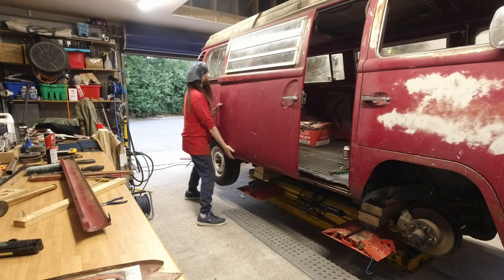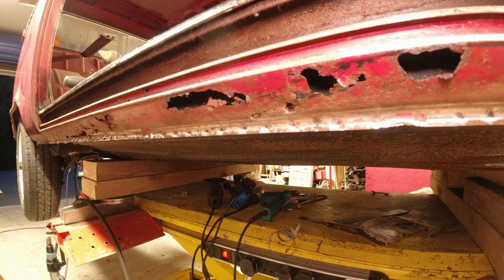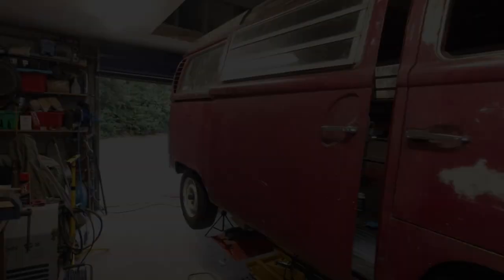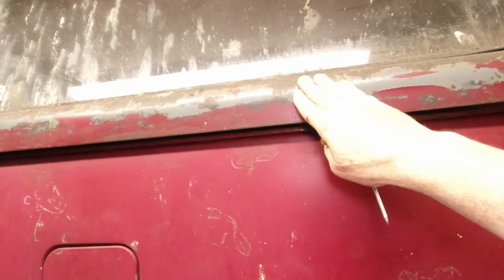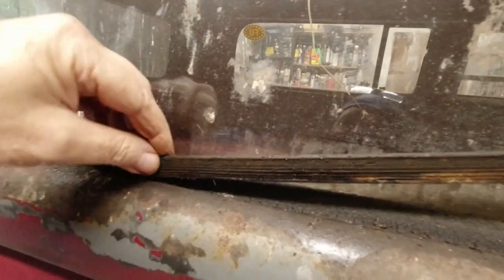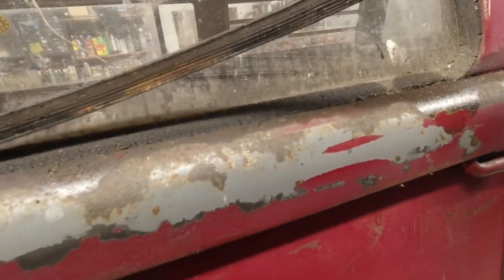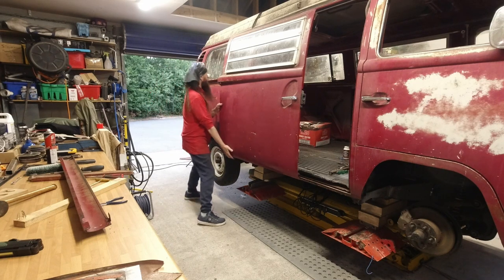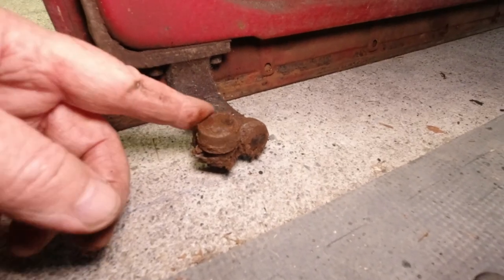VW T2 BAY CAMPER VAN RESTORATION SLIDING DOOR REMOVAL EP13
DURING RESTORATION OR FOR MAINTENANCE REASONS IT IS SOMETIMES NECESSARY FOR REMOVAL OF THE SLIDING DOOR, THIS CAN BE A DAUNTING TASK IF NOT DONE BEFORE, HOWEVER IT REALLY IS A SIMPLE TASK TO DO AND VERY LITTLE CAN GO WRONG, IN THIS VIDEO I SHOW HOW SIMPLE IT REALLY IS AND WHAT TO BE CAREFUL OF WHEN DOING THIS JOB.SLIDING DOOR REMOVAL ON A VW T2 BAY CAMPERVAN RESTORATION EP13